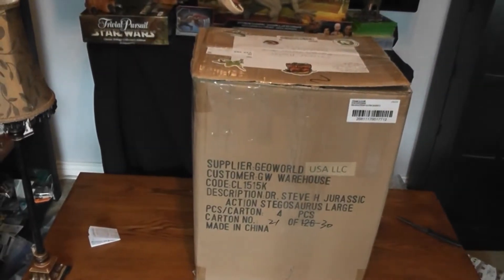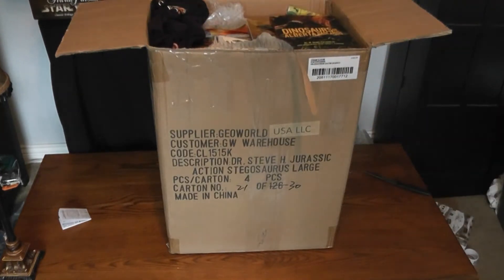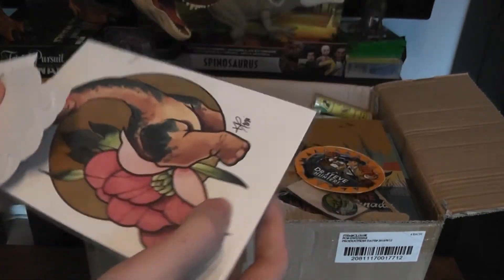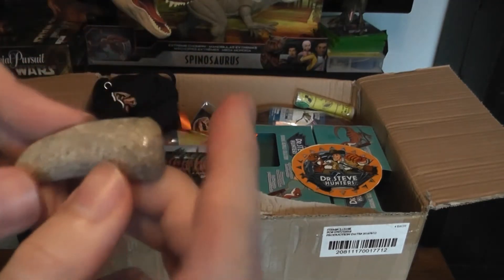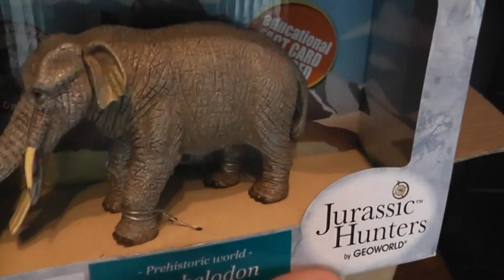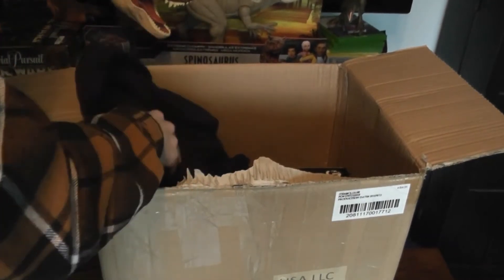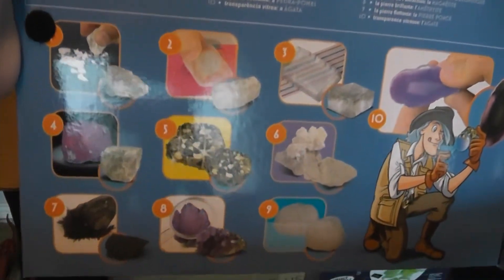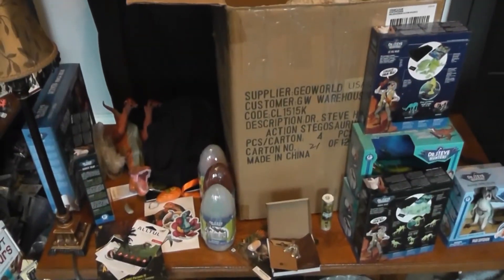Massive Giveaway Unboxing DinoLab and Local Creators Instagram Giveaway Review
Massive thank you to Dino_lab.inc bustedbutton spencerofalltrades artbynichelle nycorudolph rabbitasaur vacncouverislandpyroartdesigns crashing.cadence and m_an_m_sweet for all the amazing and special prizes!
Be sure to go follow them on Instagram and give some support to these talented creators!
*Key Words*
dinorivals
Pteranodon destructasaurs
destruct-a-saur
dinosaurs
microceratus
Jurassic world evolution
mattel 2020
tarbosaurus
dimetrodon
cryolophosaurus
Jurassic park 3
jurassic park ///
Tyrannosaurus rex vs spinosaurus
jp 3
jurassic park three fight scene
velociraptor
pteranodon
toy fair
dinosaur movie
baryonyx
suchomimus
triceratops
theropod
dinosaur battle
dinosaur fight
John hammond
billy Brennan
kenner
hasbro spinosaurus
Terra by battat dinosaur toys
papo dinosaurs
collecta
dinosaur model review
albertosurus
acrocanthosaurs
gorgosaurus
pnso
pnso dinosaur
trex toy
2020 schleich dinosaurs
sarcosuchus toy
spinosaurus toy
prehistoric park
chased by dinosaurs
toy unboxing
dinosaur toy box
dinosaur collection
jurassic park collection
primal attack
parasaurolophus toy
kenner trex
bull rex
thrasher trex
kenner dilophosaurus
1993 toys
classic toys
kenner toys
kenner dimetrodon
kenner